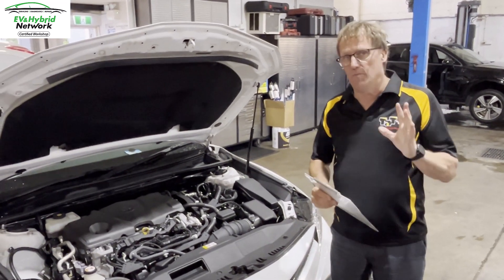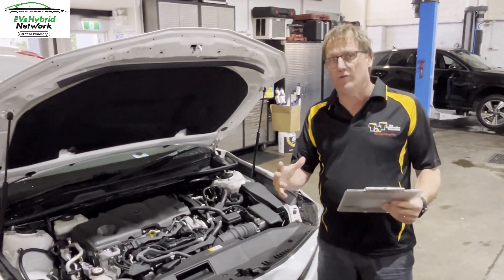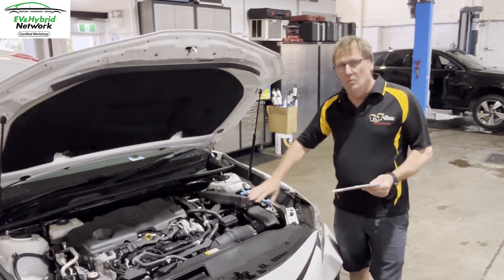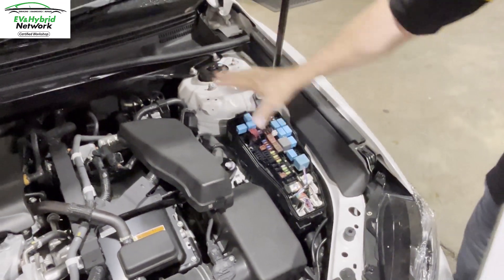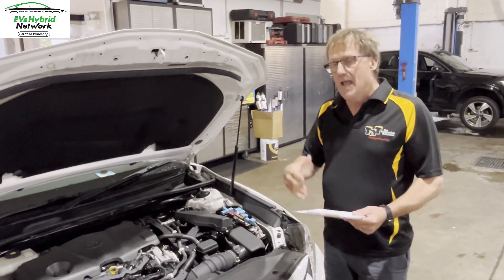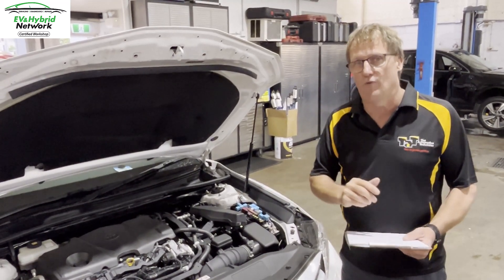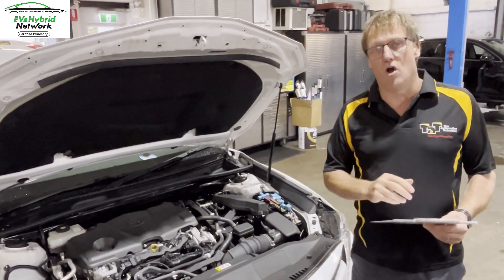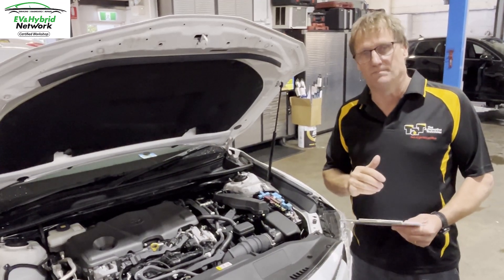EV’s & Hybrids still have a 12v battery so if it goes flat, you won’t be able to start your car.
In this video Jeff explains how a certified technician will be able to get your vehicle operating by simply applying a small amount of power which will trigger the high voltage battery to start powering the vehicle.
to find your nearest EV & Hybrid Certified Workshop.